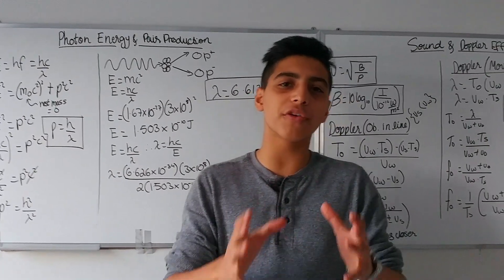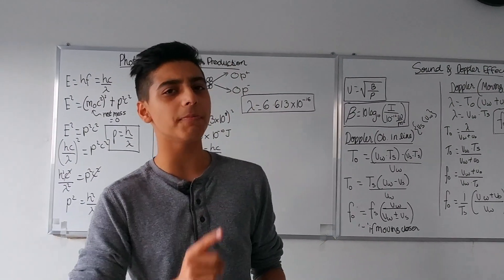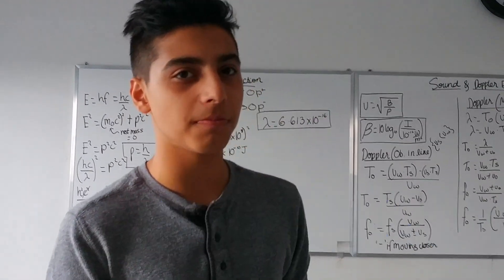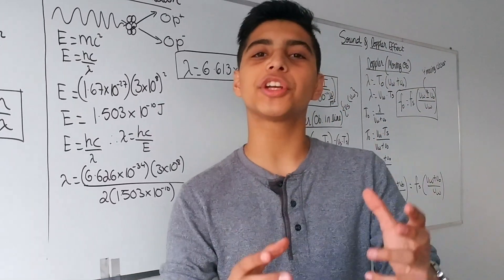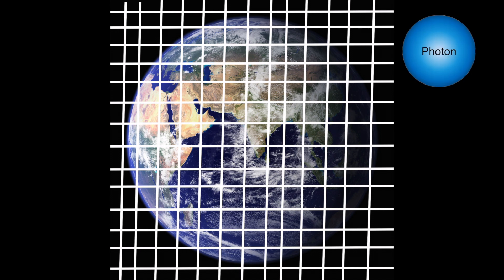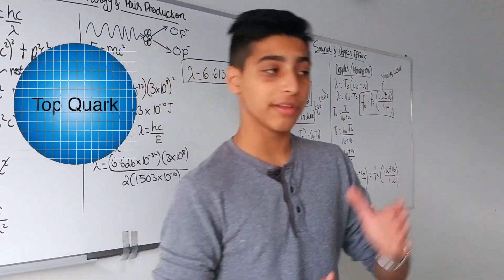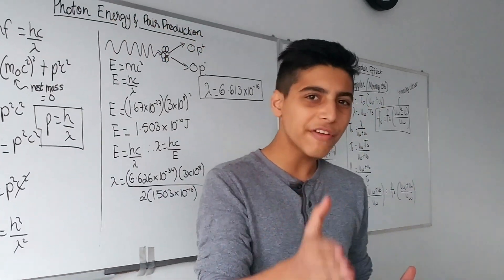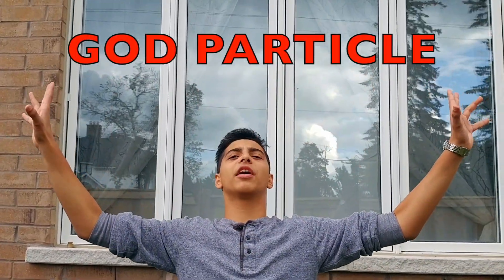Higgs Boson and the Higgs Field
Until 1964, quantum physicists were baffled with the idea of mass and where it came from. How do we differentiate between a particle that has mass and one that doesn't? In this video, I have answered these questions to help understand the fundamental concept of mass.